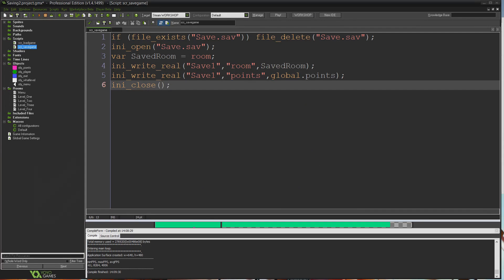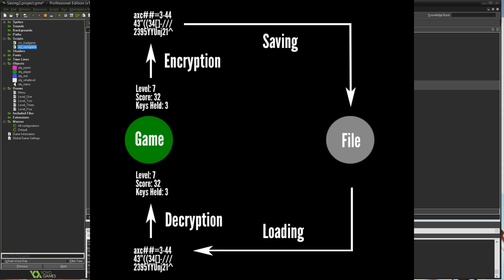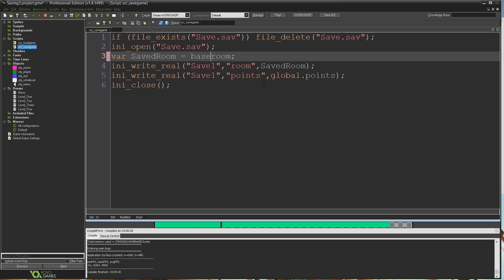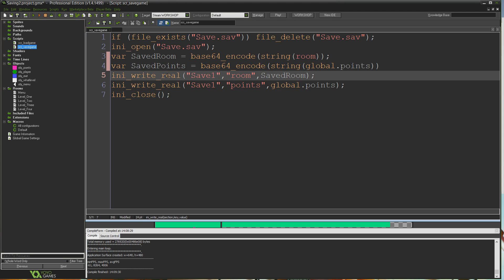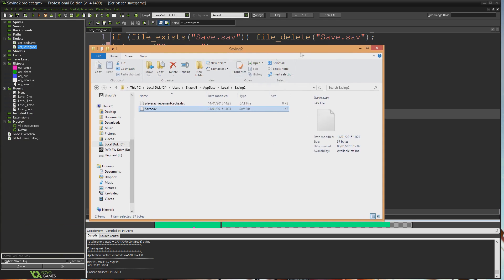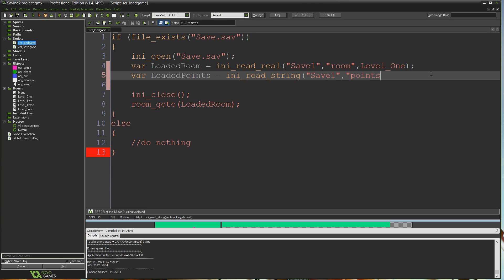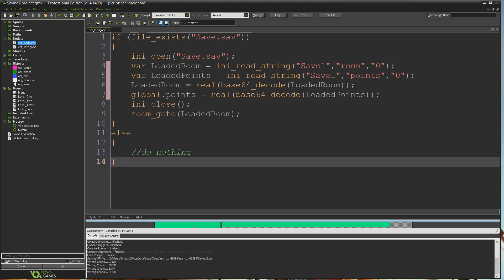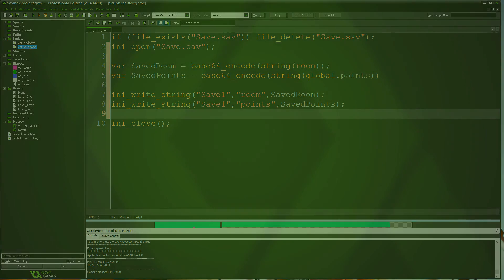Game Maker Studio: Save File Encryption Tutorial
A very simple way to use built in GM functions to encrypt or mask saved information to make it more difficult for the end user to edit as plain text.